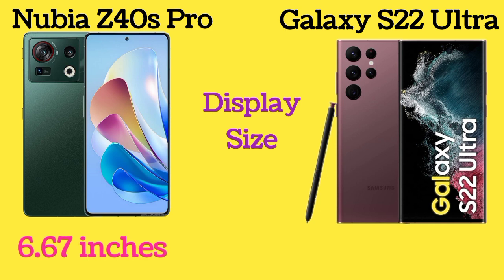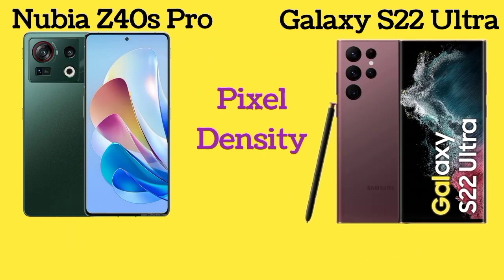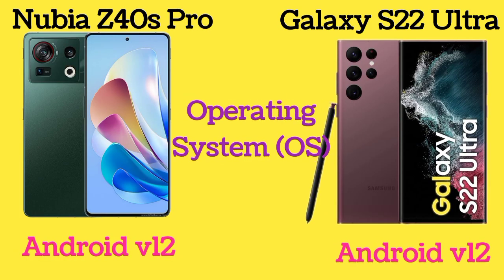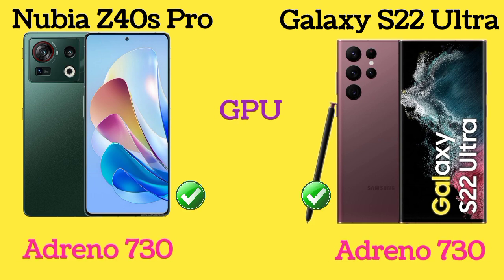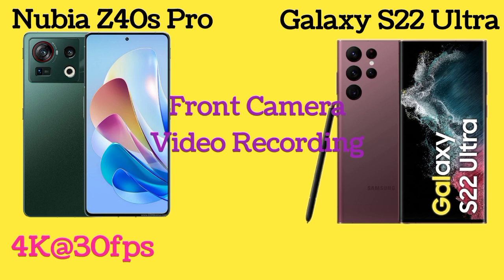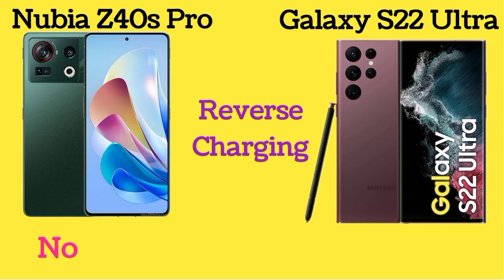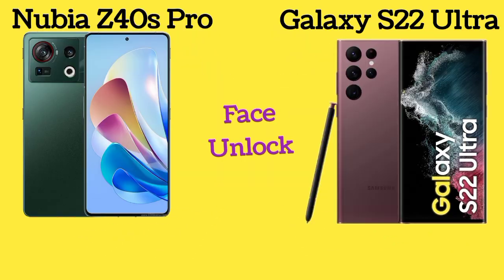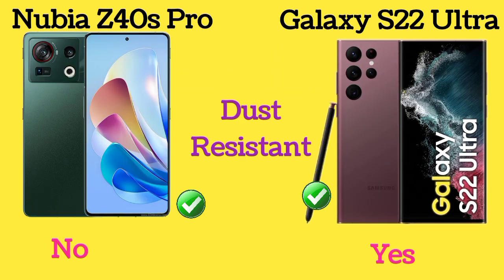The phone that competes with the Samaung Galaxy S22 Ultra at such a low price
ZTE Nubia Z40s Pro vs Samsung Galaxy S22 Ultra 5g Full Comparision
Samsung Galaxy
S22 ultra